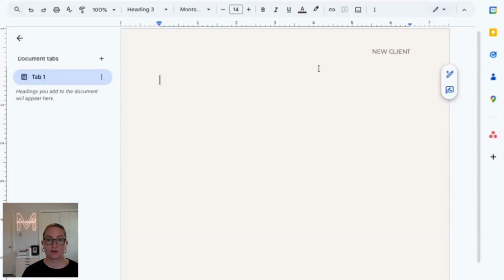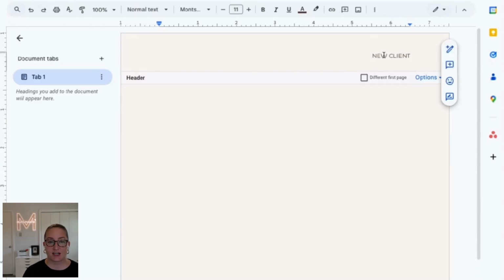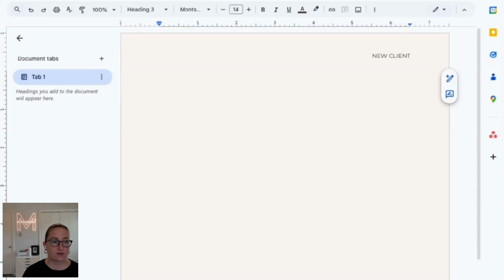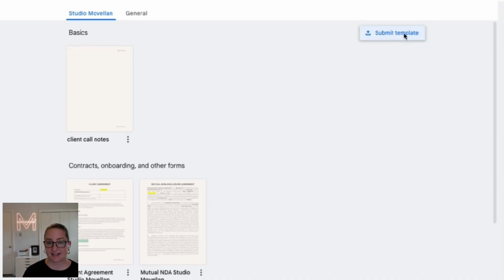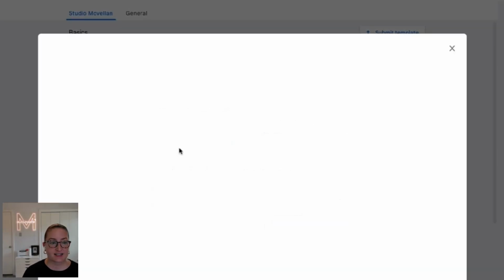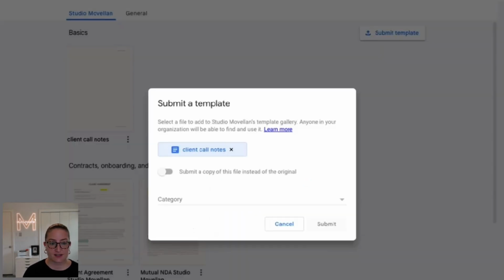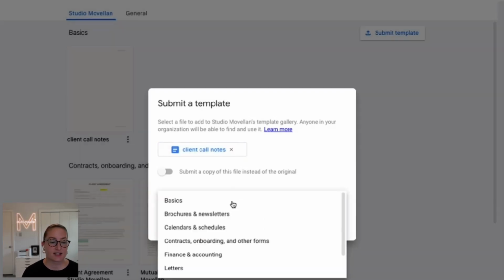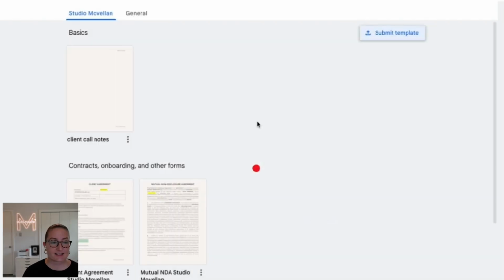howto Create a Google Doc template | studio movellan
I use Google Docs every day to keep my business organized. For some types of documents, like proposals, client onboarding, or contracts, where I need to use the same version multiple times, instead of making a copy, I make a template.

Say I've onboarded a new client and want to create a document to house the notes from all of our calls. Here's how I would create a template so I don't have to start from scratch every time in the future.

So first, I'm going to create my document.
Then I'm going to go into my Google Drive.
Click New, go down to Google Docs, and then select From a Template.
Next, I'm going to click Submit Template.
Then I'm going to select my document.
If you have a lot of templates, it's nice to use categories to keep your templates organized.

Click Submit, and you're done!